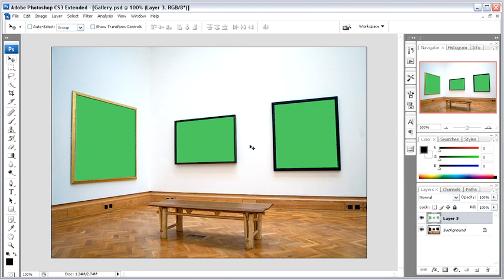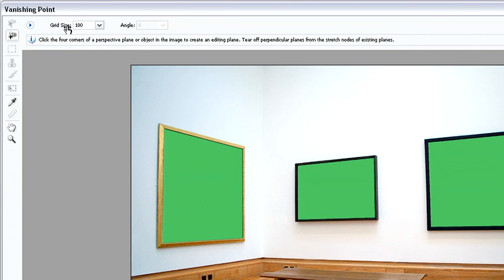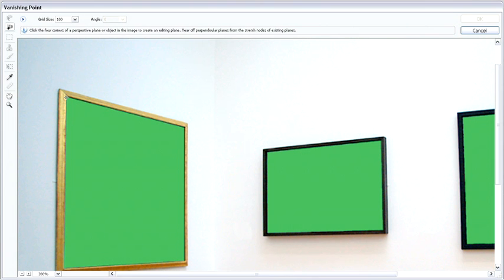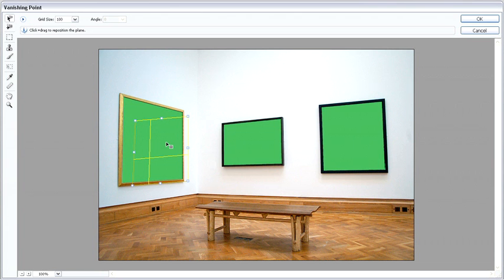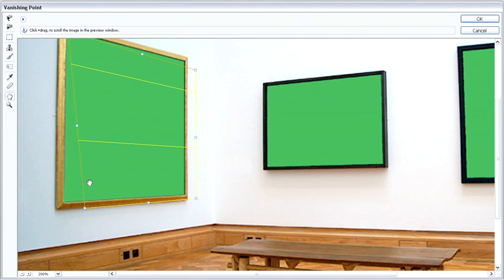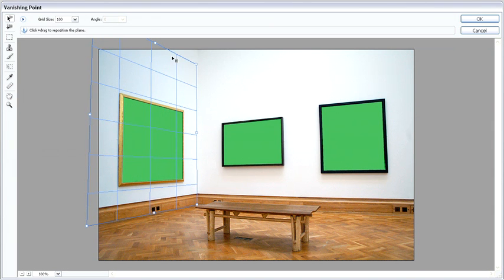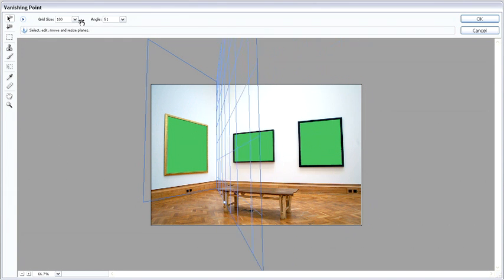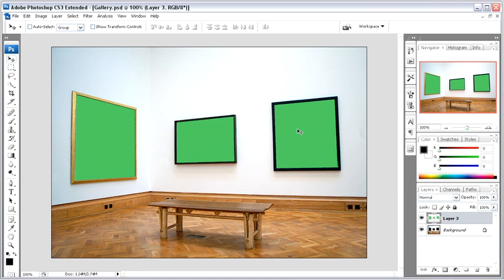How to use vanishing point Photoshop cs3